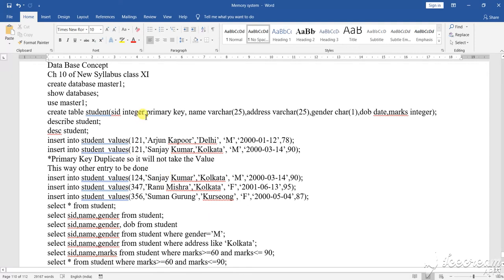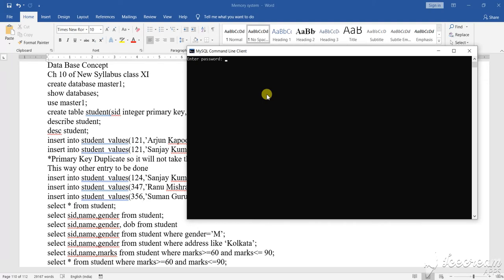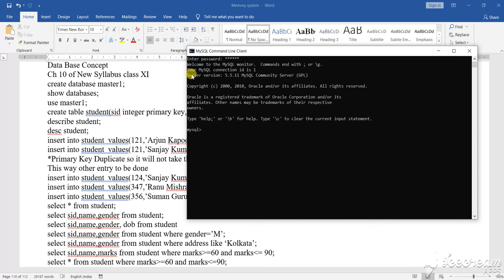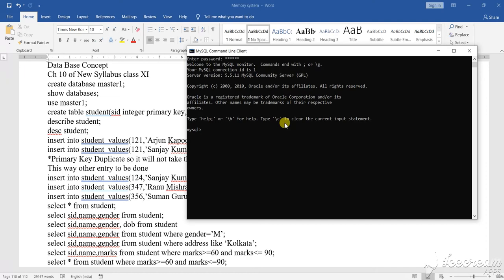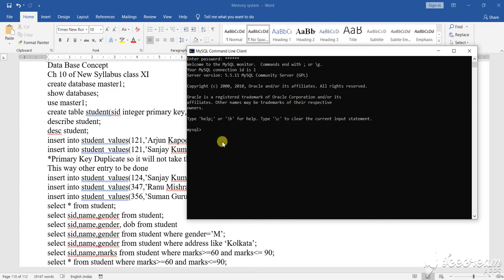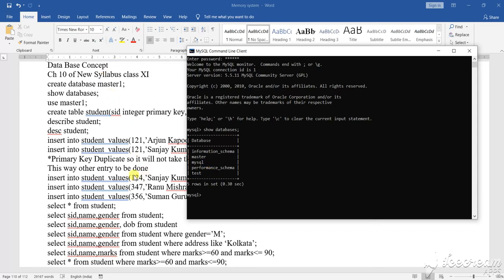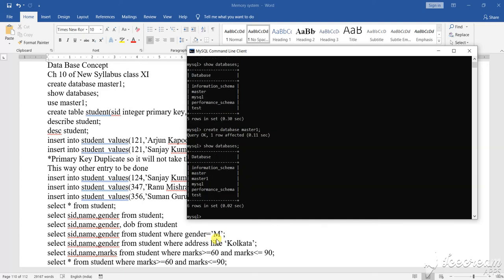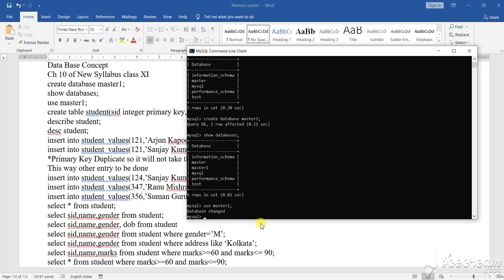Sql Basic Table Creation 1 Part 1